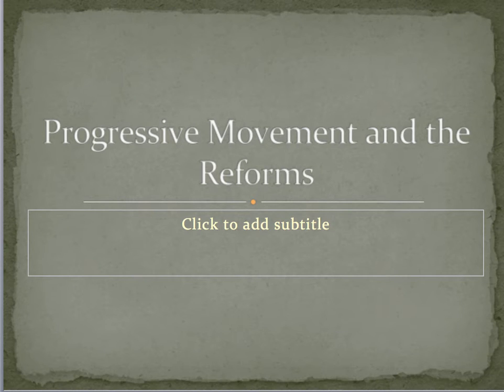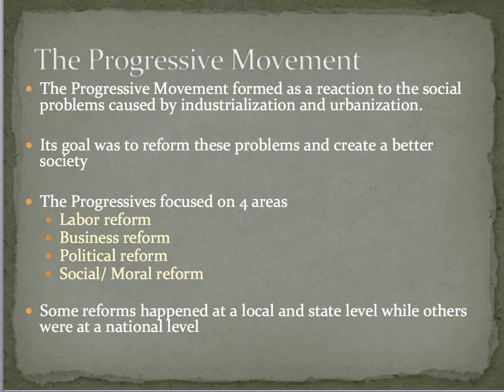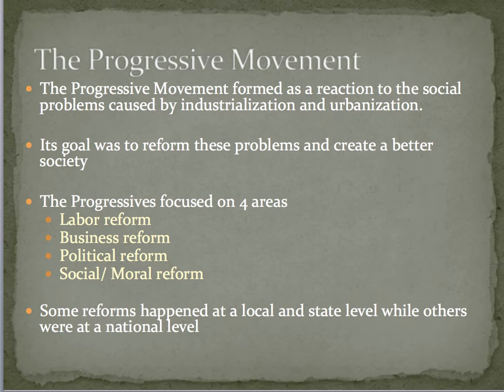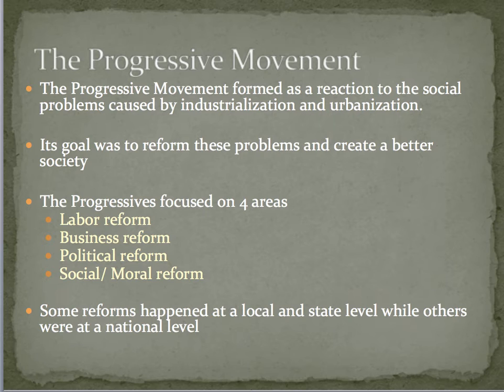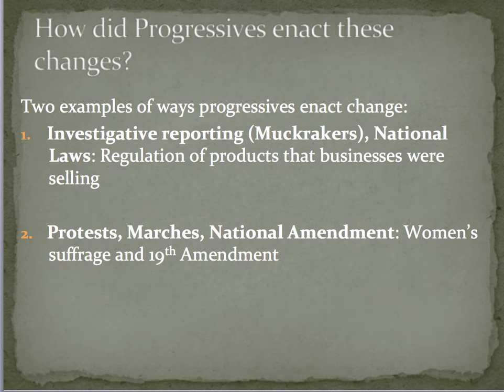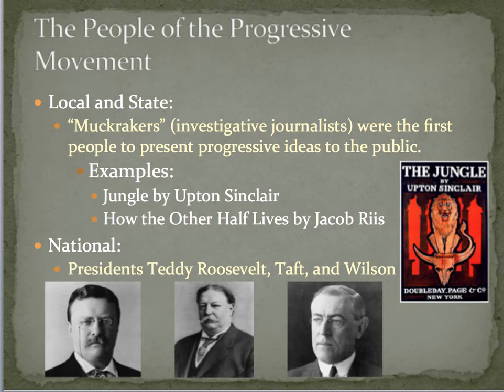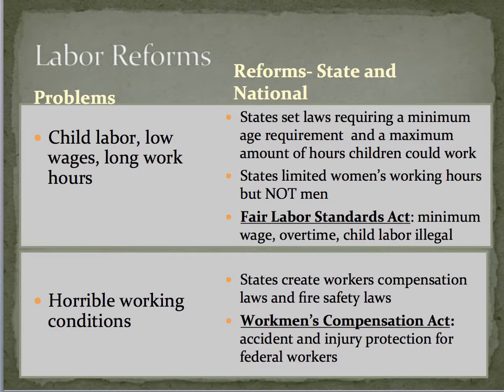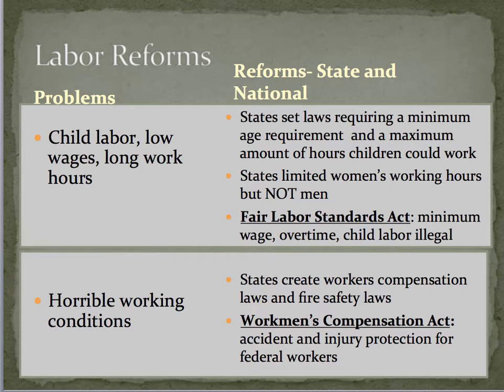Progressive Movement Notes